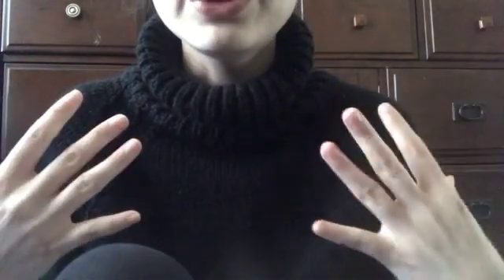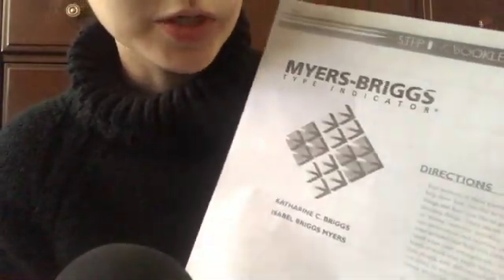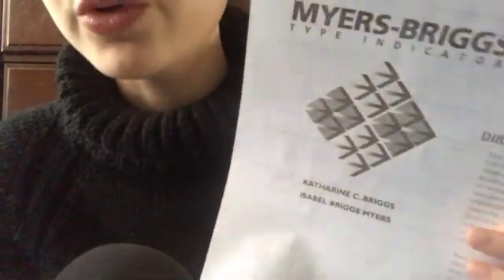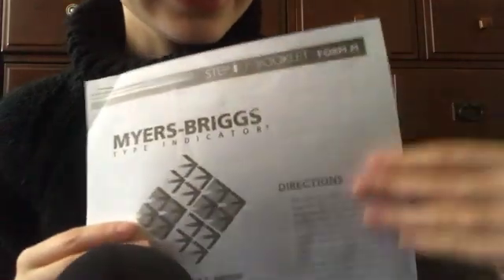ASMR Role-Play | Therapist Visit - Administering the MBTI [soft-spoken] [writing & paper sounds]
You're back for the personality assessment 🙂

Upload schedule:
Wednesdays (ish)